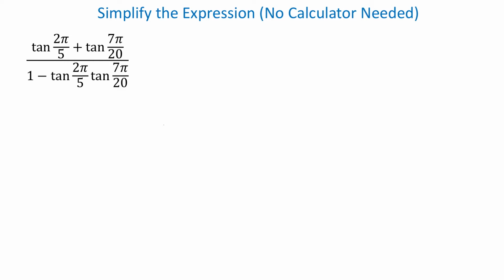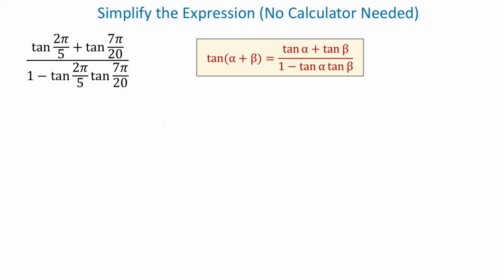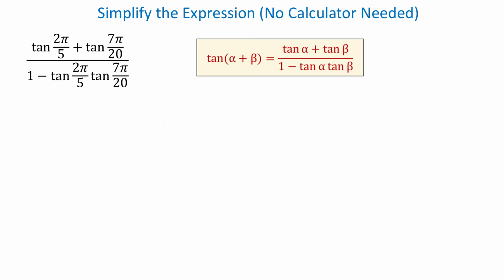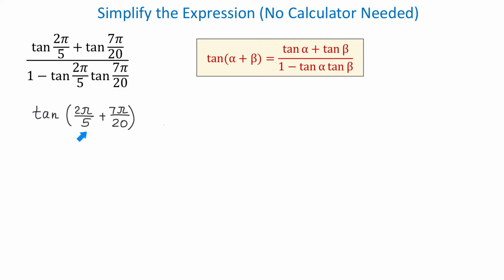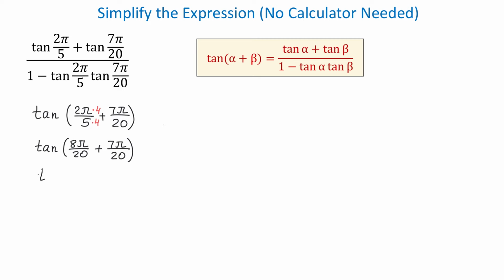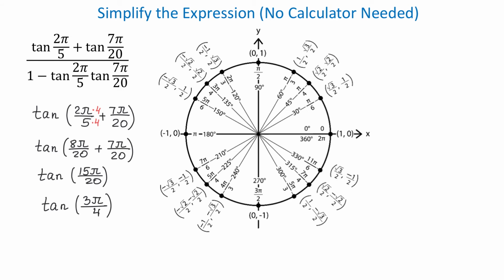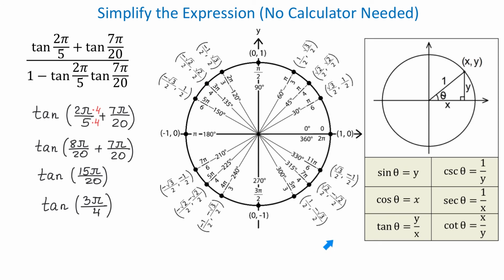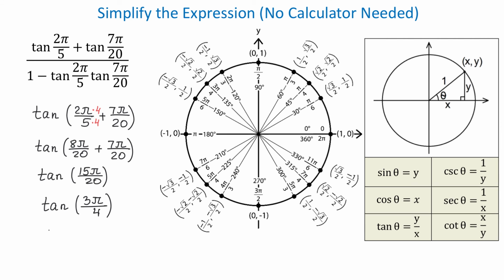How to Simplify an Expression Involving Tangent Without Using a Calculator.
Simplifying the expression using the addition formula for tangent and the unit circle.